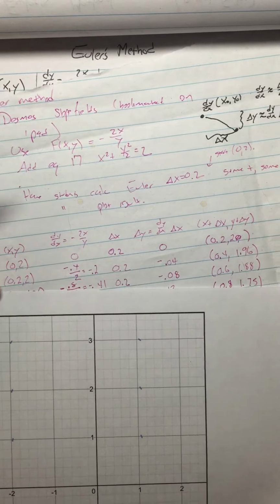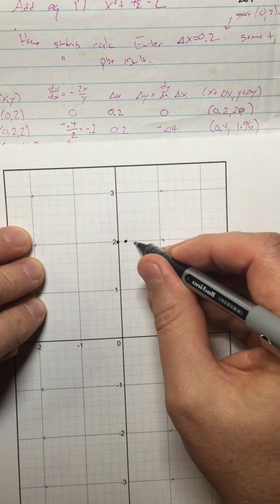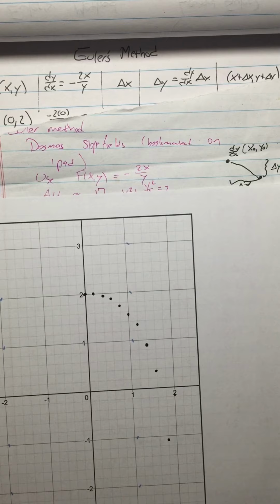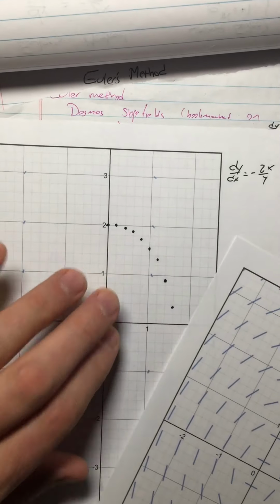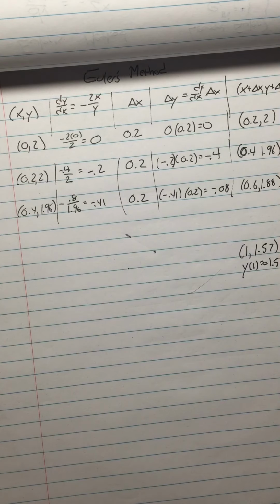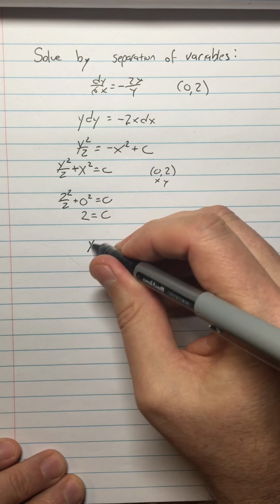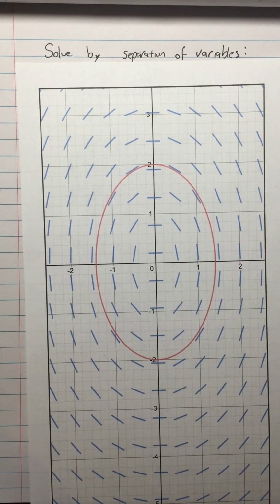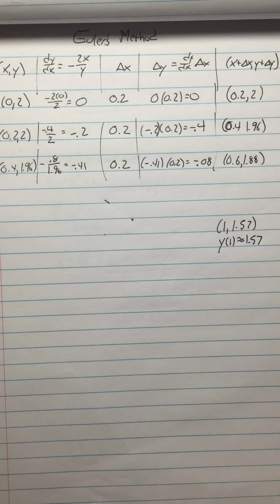Calc 6.1 Euler Part 3